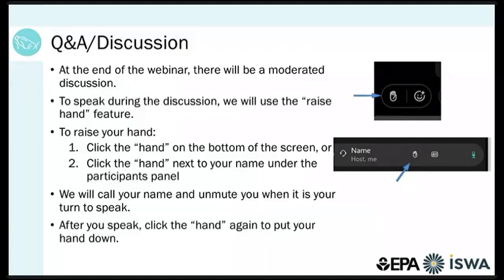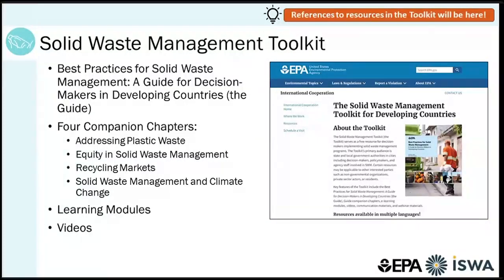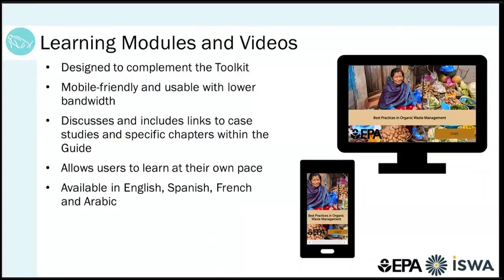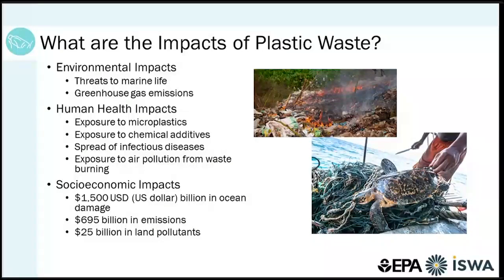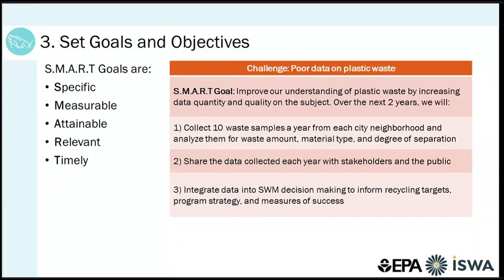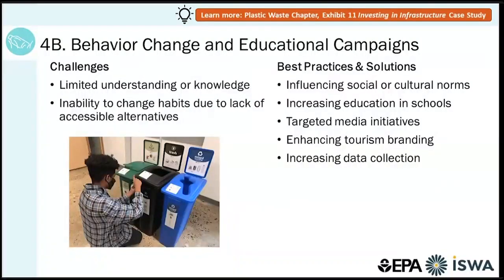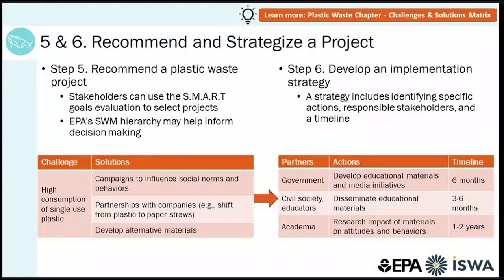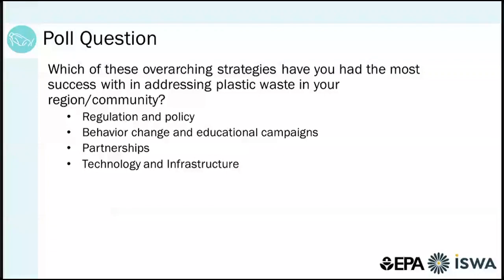Using EPA’s Solid Waste Management Toolkit to Address Plastic Waste in Your Community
This one and a half hour webinar hosted by the US. Environmental Protection Agency (US EPA) and the International Solid Waste Association (ISWA) informs attendees on the broader aspects of plastic waste management using EPA’s expanded Solid Waste Management Toolkit. Content from the “Addressing Plastic Waste” companion chapter is highlighted to present attendees with best practices and relevant case studies, and to demonstrate how the resource can be used to inform and support plastic waste management initiatives in medium and large urban centers. The webinar concludes with a facilitated discussion session with participants to exchange ideas and share information on plastic waste initiatives in their region or community.